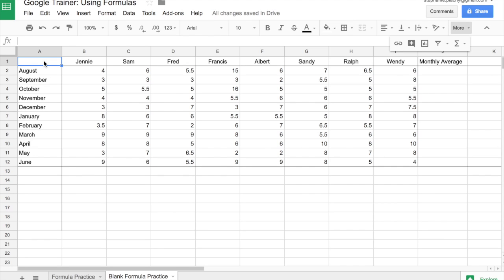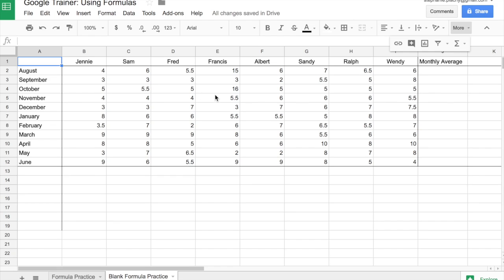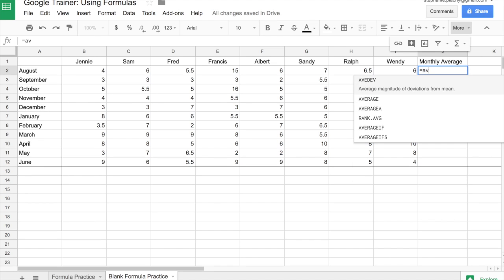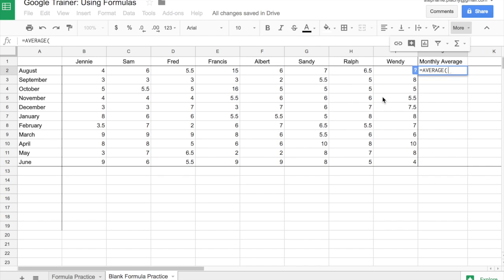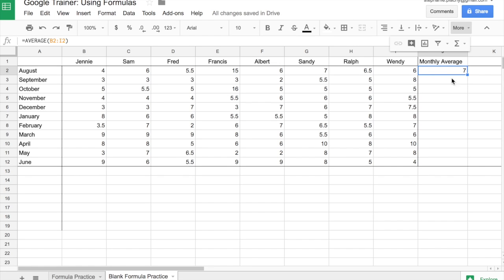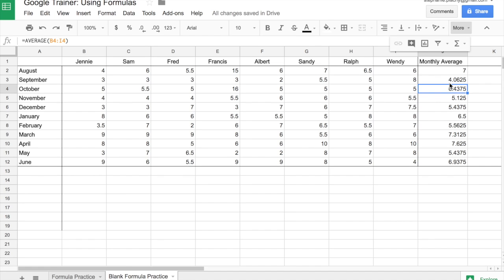Google Trainer Video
This is my video application for the Google Certified Trainer program.